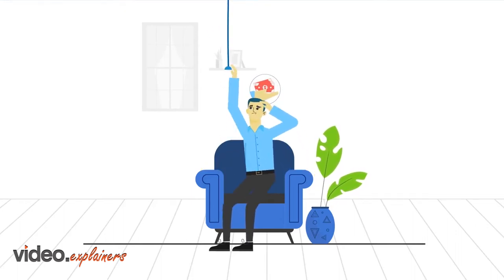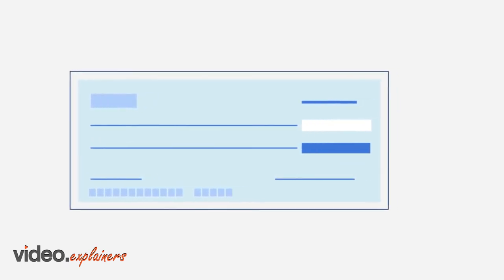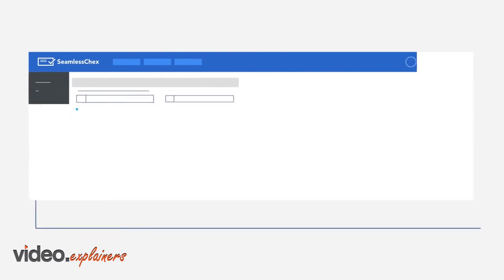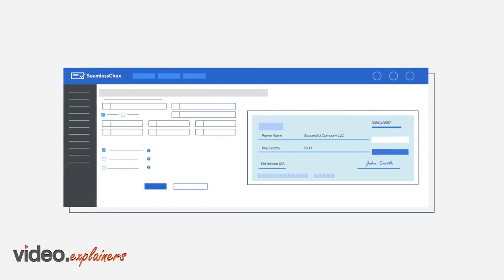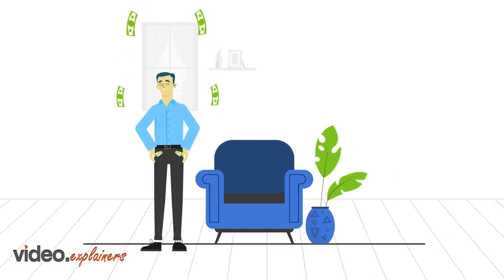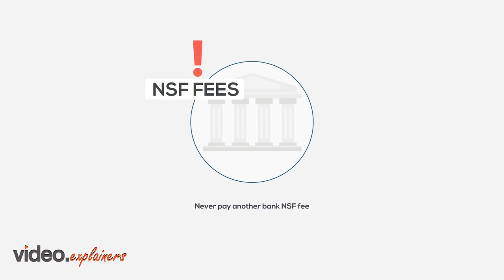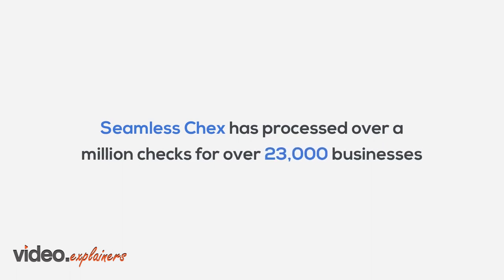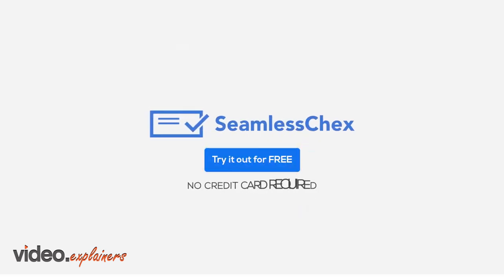Avoid late Payments | 2D Animation |SeamlessChex| Animated Video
SeamlessChex helps build customers, deposit cheques online and keeps cashflow predictible.